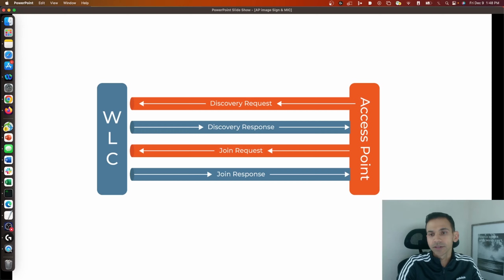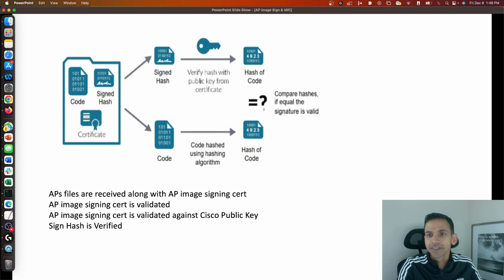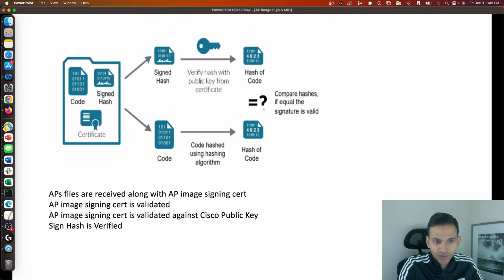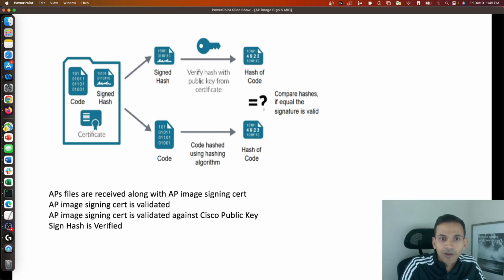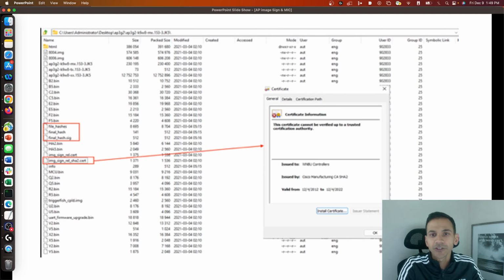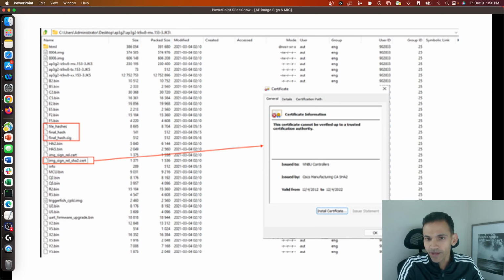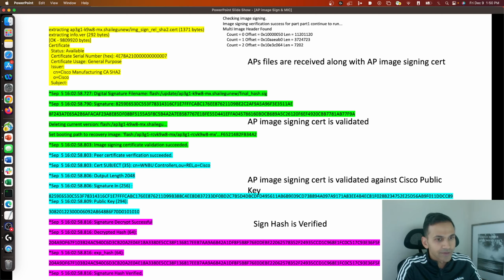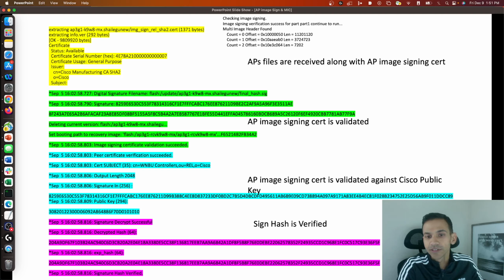AP image sign cert issue of IOS APs(3700s,2700s..) with AirOS WLC or Catalyst 9800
Cisco recently announced IOS APs like 3700s, 2700s unable to join WLC due to AP image sign certificate to AirOS WLC or Catalyst 9800 WLC
AirOS image from 8.0 to 8.10.182.x
9800 image from 16.x to 17.3.X